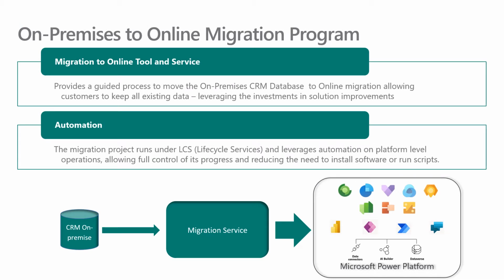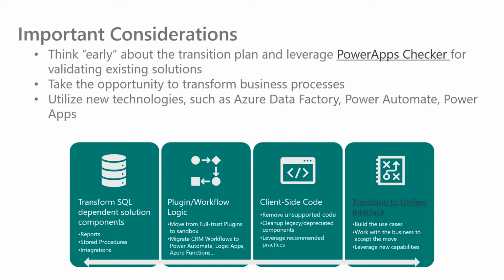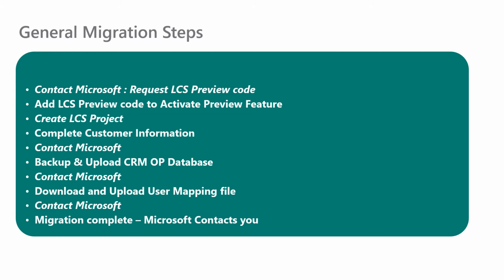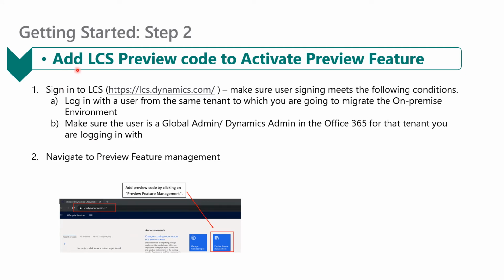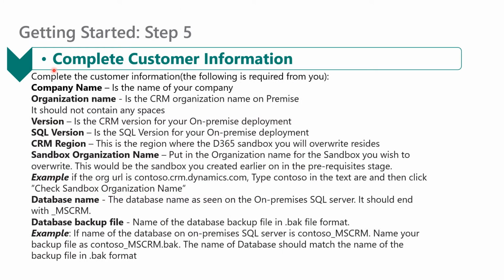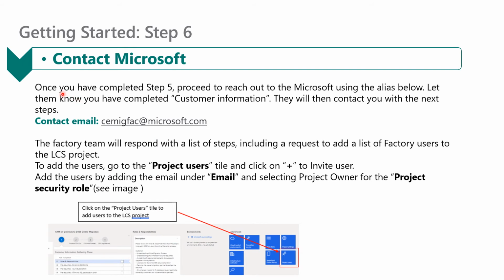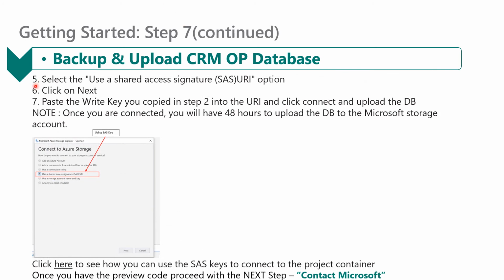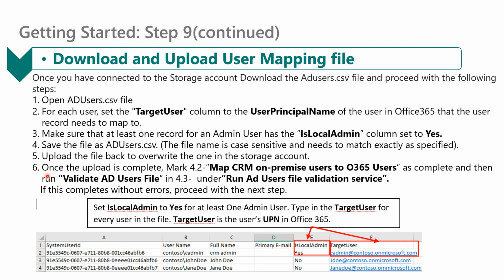On premise to Online Migration Factory